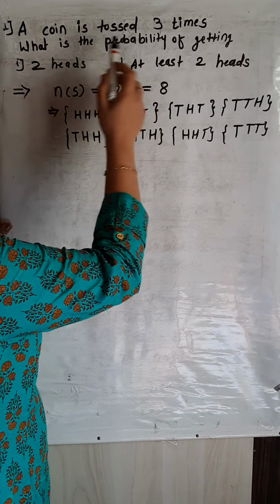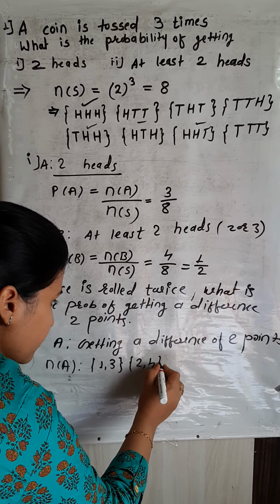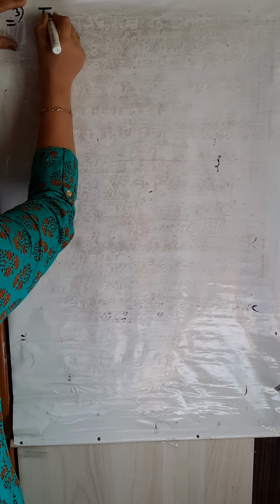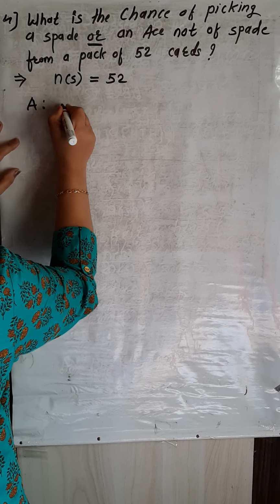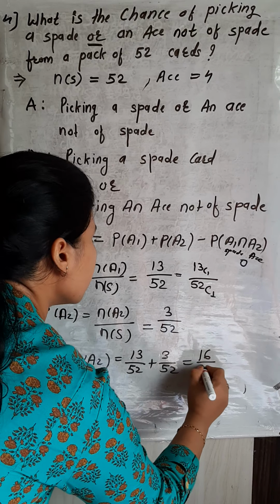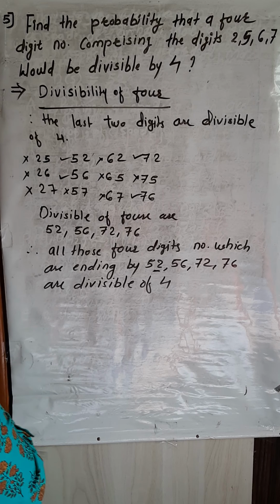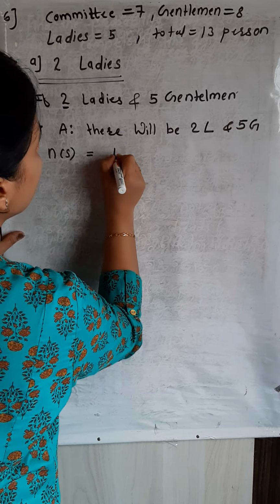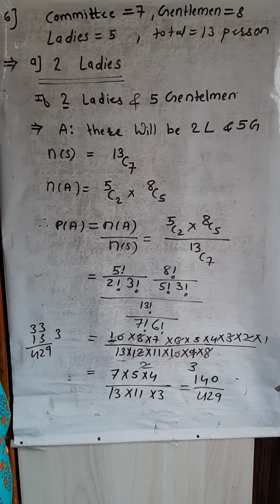Probability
CA foundation  chapter 16 probability by Hemangi Dave mam